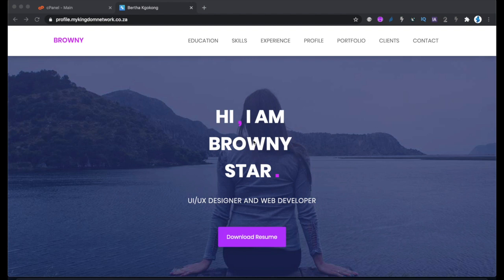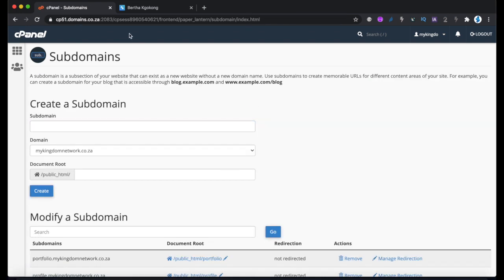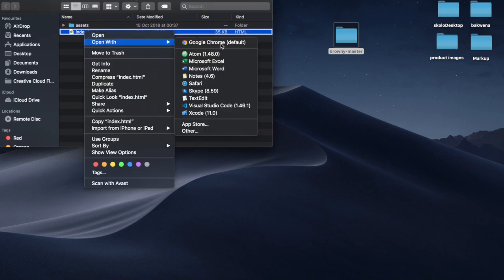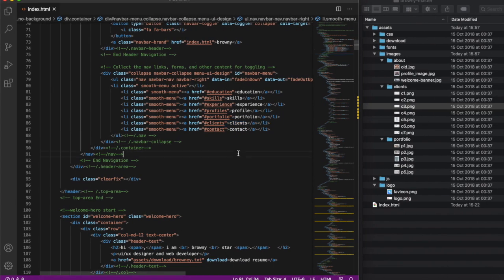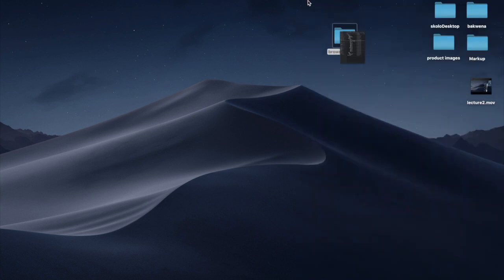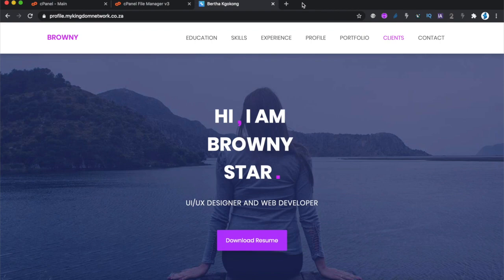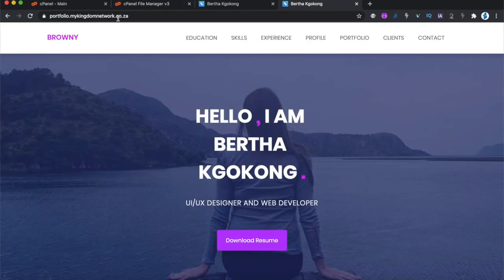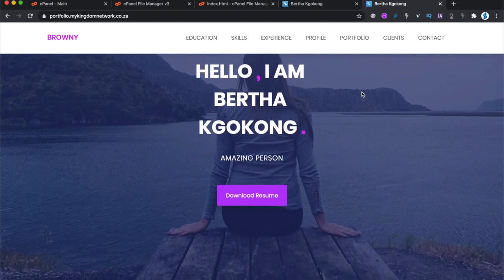Create 🔥HTML5 Website🔥 with Free Templates Tutorial 2020 in 15minutes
Feel free to use timestamps to jump to any section of the video.

Video Timestamps:
Create a new subdomain under your hosting package to host the new website 01:35
Finding a website to download the free html5 template we will use 02:20
Edit the index.html file from the template 04:06
Uploading the website file package in to your c-panel 08:20
Extracting the zipped uploaded file and re-organising the files in your c-panel to run your website 09:50
How to edit your website once it is already uploaded 12:40

This course is ideal for:
1. DIY Entrepreneurs who want to create their own website for their business
2. Developers who want to start a website design business
3. Freelancers building websites
4. Anyone who wants to build their own website

I will teach you step by step, follow along and learn.